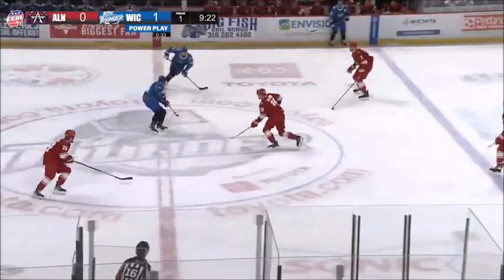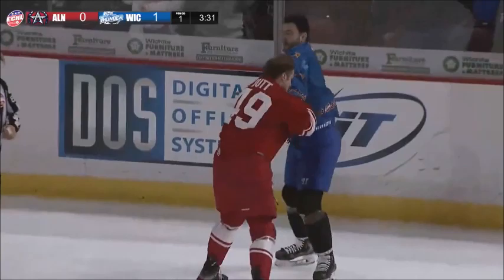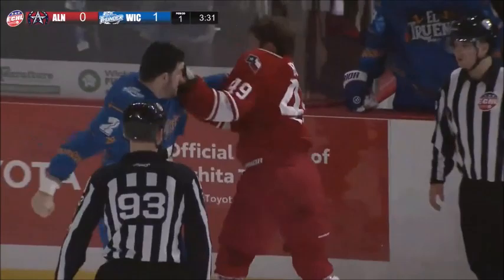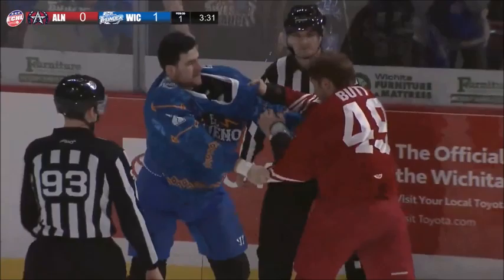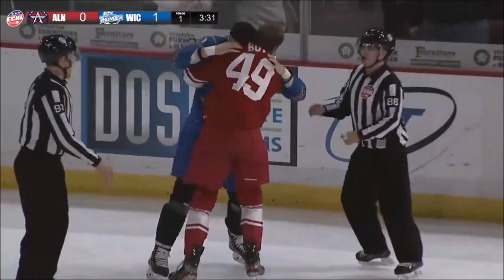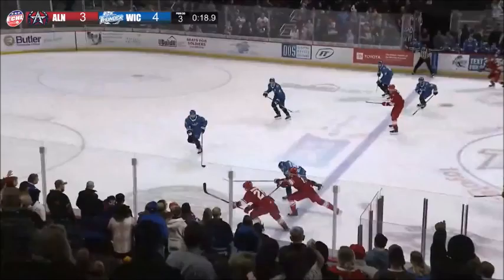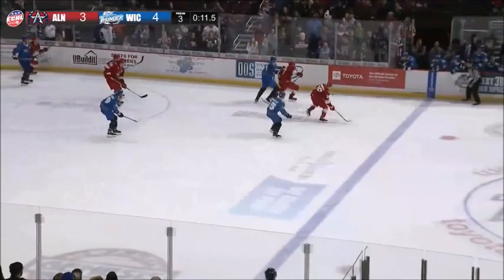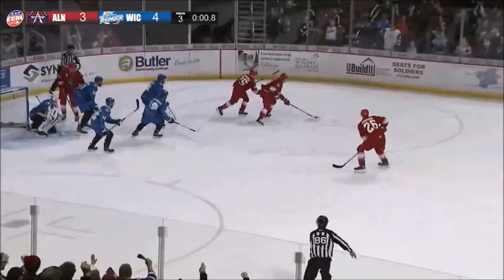Wichita vs Allen February 18 2022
WICHITA, Kan. (Feb. 18) - Stephen Johnson scored the go-ahead goal with 12 minutes left in regulation and Wichita held off Allen for a 4-3 win on Friday night at INTRUST Bank Arena.

Peter Crinella led the way with three points and Cam Clarke had a goal and an assist. Olivier Rodrigue claimed his fourth win in a Thunder uniform, stopping 25 shots.

Wichita got on the board first just 2:25 into the game. Logan Fredericks tallied a highlight-reel goal, stickhandling around Chad Costello and fired a wrist shot past Luke Peressini for his 11th of the season.

Just a few minutes later, Dalton Skelly appeared to make it 2-0 on the power play. He found a loose puck in the slot and fired it through traffic during a net-mouth scramble. The play was reviewed and the call on the ice was reversed due to goalie interference.

JC Campagna tied the game at 18:52. He took a pass from Jack Combs near the crease and beat Rodrigue just after a Thunder penalty expired.

In the second, Clarke hammered a shot from the blueline on the power play to give the Thunder a 2-1 advantage.

At 5:22, Combs tied the game at two after putting home a pass from Kris Myllari near the top of the crease for his 15th of the season.

Crinella gave Wichita a 3-2 lead just six minutes later. He found a rebound near the left circle and scored on the power play.

Campagna tallied his second of the game at 1:51 of the third. He redirected a shot from the point to make it 3-3.

At 7:44, Johnson took a pass from Billy Exell, came down the right seam and tried to feed a pass across the slot. He found a loose puck after it was blocked and tucked home a backhand to make it 4-3.

Peressini was pulled with a minute left in the game. Allen scrambled to try to get the equalizer, but Rodrigue held the fort for the win.

The Thunder improved to 9-2-3 in their last 14 games and 8-0-2 over their last 10. Wichita has scored first in nine of the last 10 games.

Crinella finished with a goal and two helpers. He has at least a goal and an assist in four-straight contests. Clarke has a goal and an assist in three of the last four games. Fredericks has points in nine of the last 10 games. Peters has three assists in his last two games.